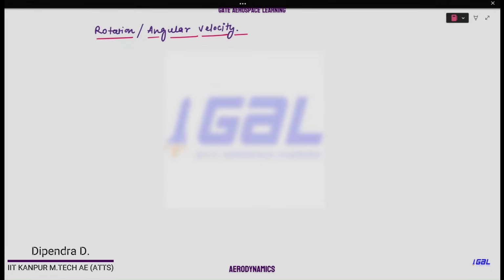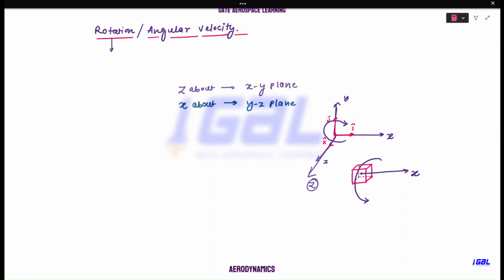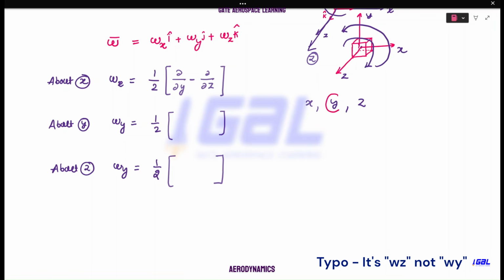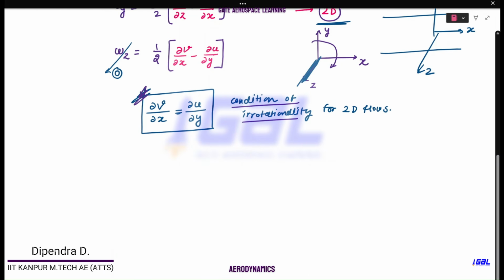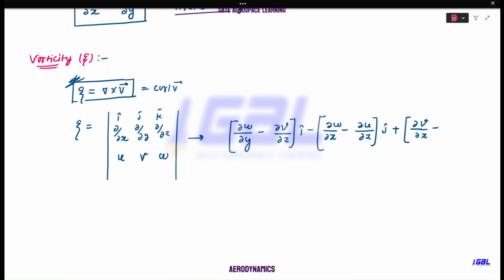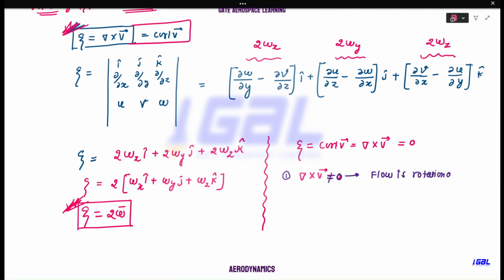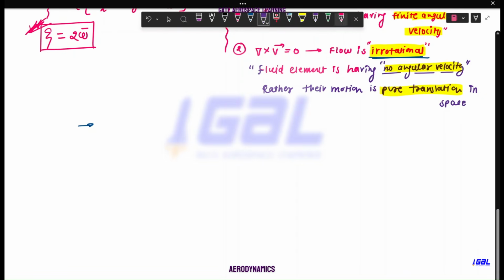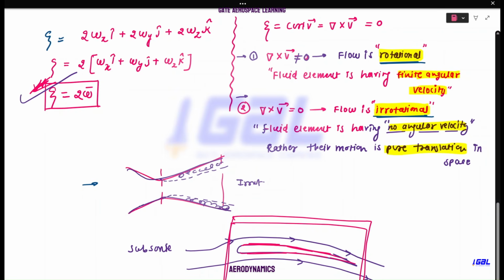Aerodynamics L-2 | Angular Velocity & Vorticity Explained | GATE AERO 2027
Visit us - galaero.in
In this lecture, we begin the Aerodynamics series with one of the most important fundamental concepts: Angular Velocity and Vorticity. This session is specially designed for GATE Aerospace aspirants to build strong conceptual understanding from basics to exam-oriented applications.

📘 Topics Covered:
✔️ Fluid Rotation
✔️ Angular Velocity
✔️ Vorticity
✔️ Physical Meaning & Conceptual Understanding
✔️ Relation between Rotation and Vorticity
✔️ Important Aerodynamics Fundamentals for GATE AE

This lecture will help students strengthen their basics for Aerodynamics, Fluid Mechanics, CFD, and interview preparation.

🎯 Perfect for:
GATE Aerospace 2027 / 2028 Aspirants
CFD & Fluid Mechanics Learners